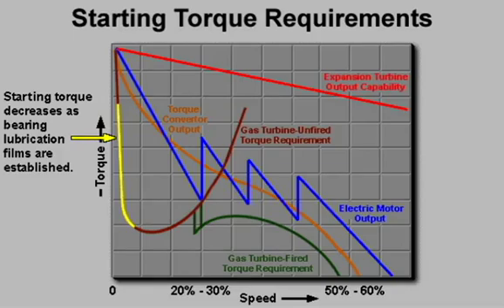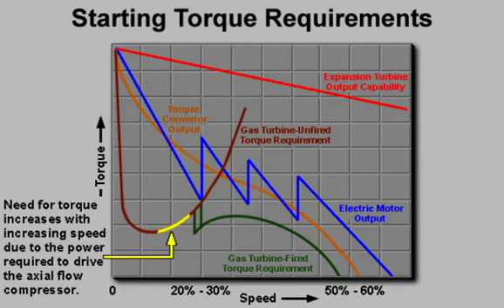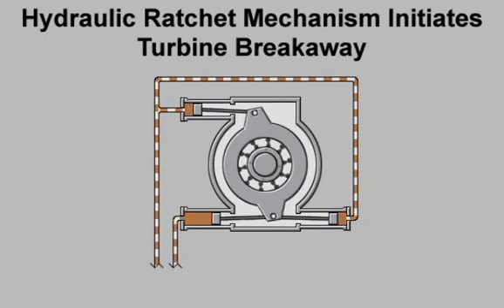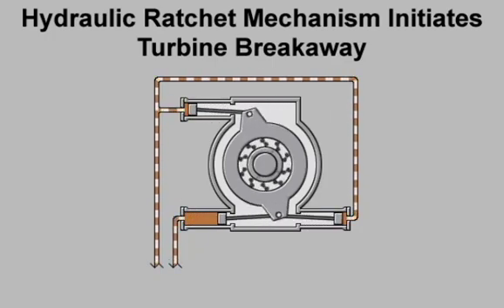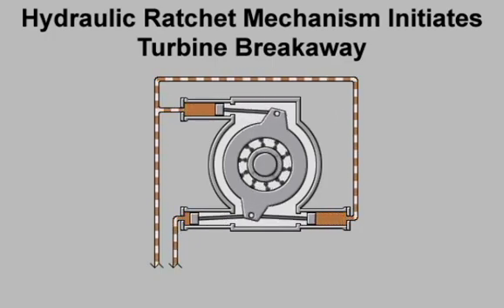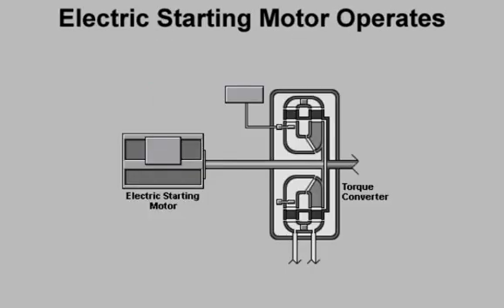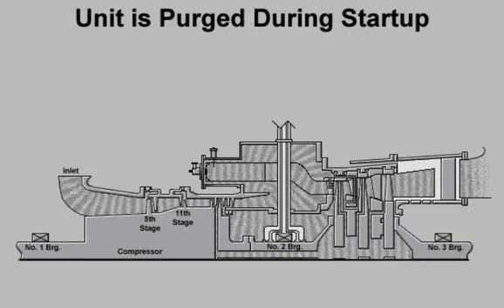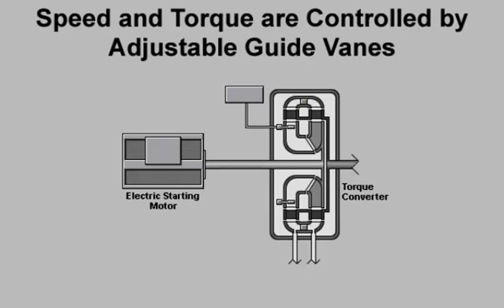Starting of GE Gas Turbine Frame 7EA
1- Starting of GE Gas Turbine Frame 7EA